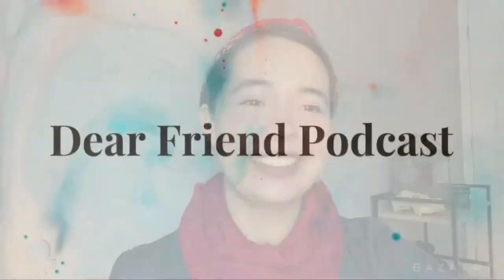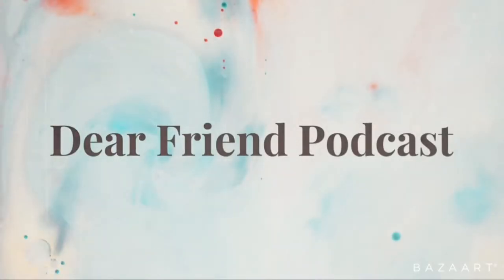Dear Friend Podcast: Episode 23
It feels so good to be back!

PROJECTS

Interlocking paths socks
Coming this summer!